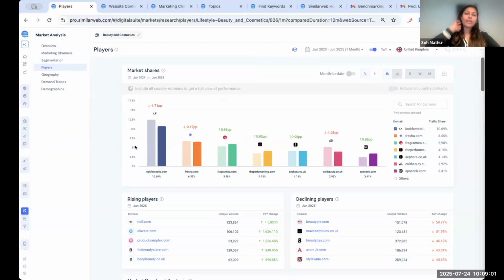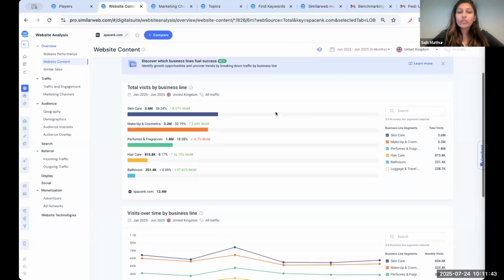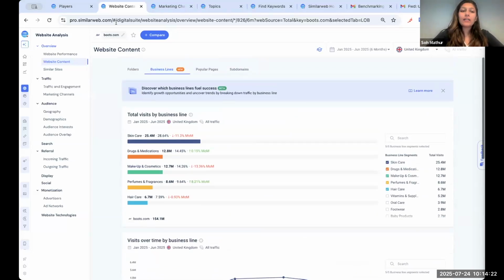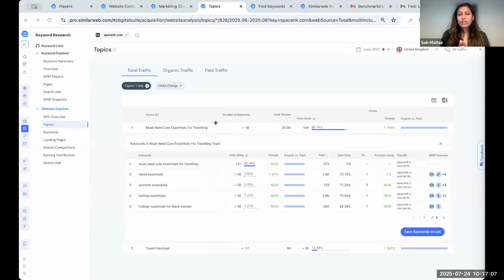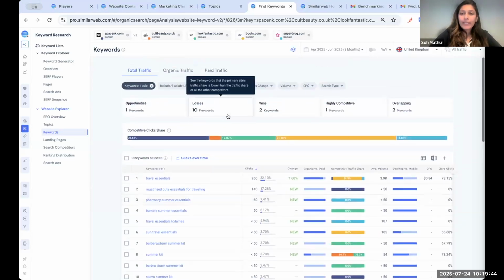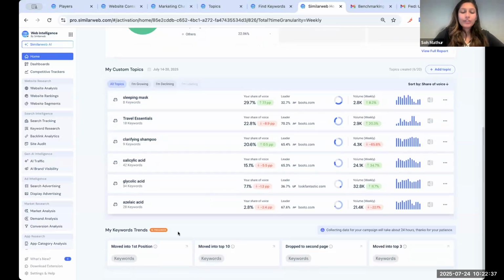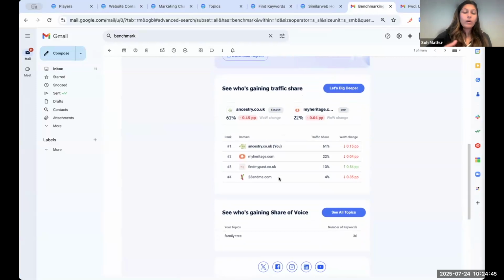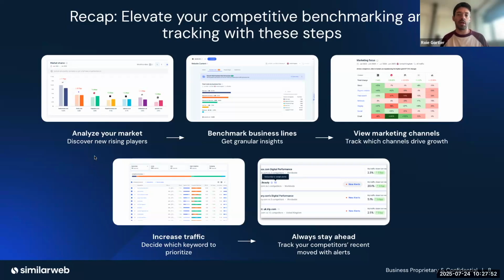New Ways to Benchmark and Track Your Competitors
Your competitors are quickly expanding into new categories, lines of business, and markets. Join this exclusive customer session to learn how to sharpen your strategy with competitive insights that go deeper.